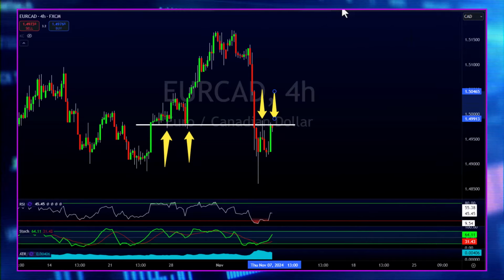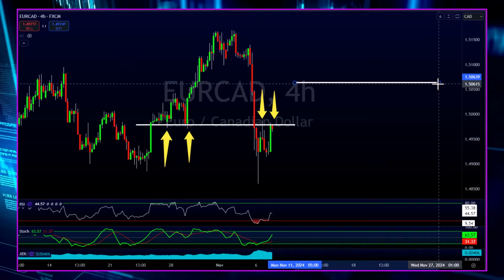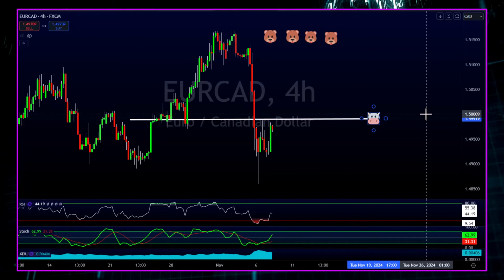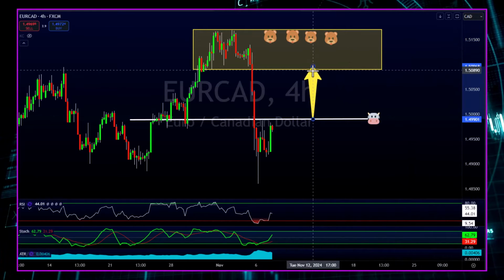🤫 A Structure Secret - Learn About Ice Zones 🥶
An IMPORTANT technical lesson for traders who use structure & price action analysis.

"Ice Zones" represent key battlegrounds in the markets & leave powerful clues about the future of price movement. Here's how you can use them to help aid your trading.